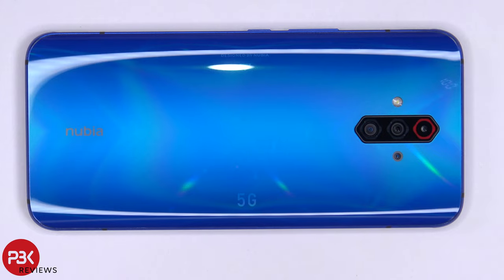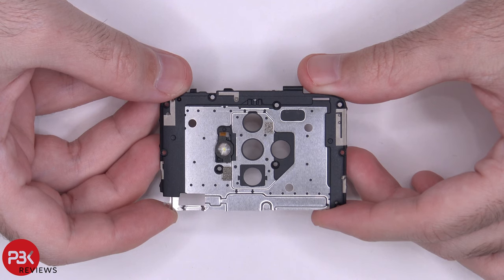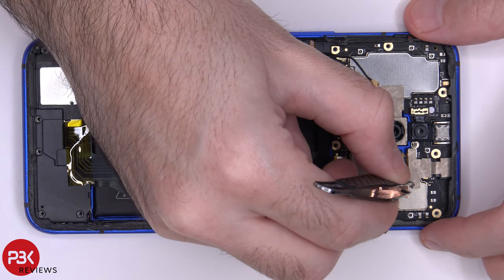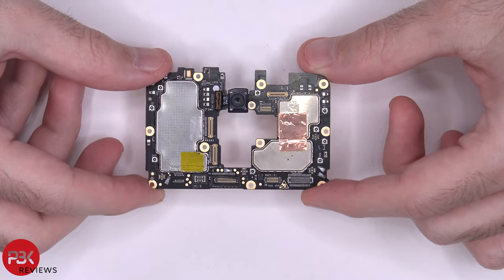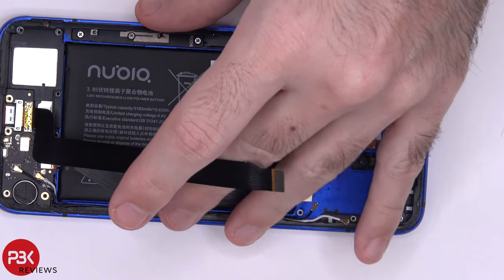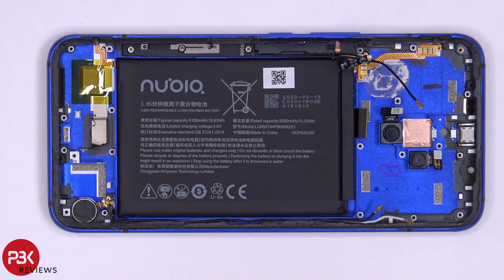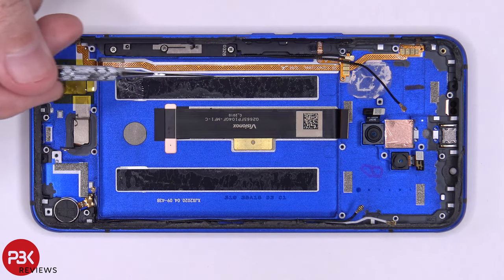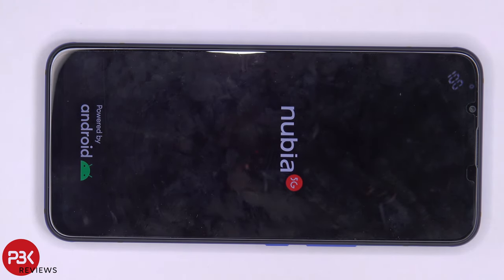Nubia Play 5G Red Magic 5G Lite Disassembly Teardown Repair Video Review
300LSE Adhesive